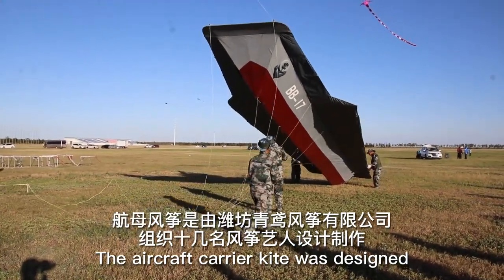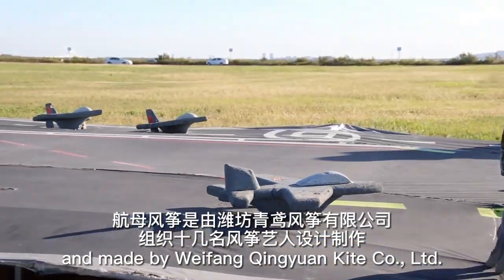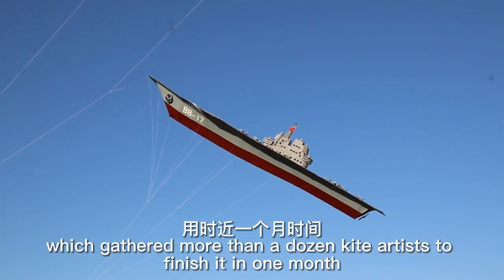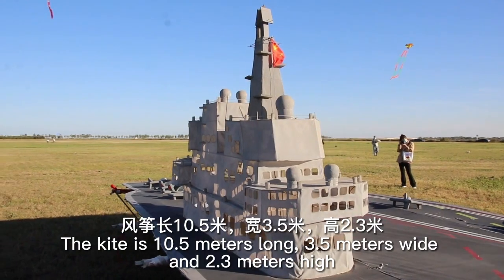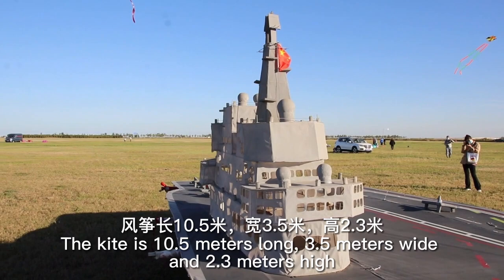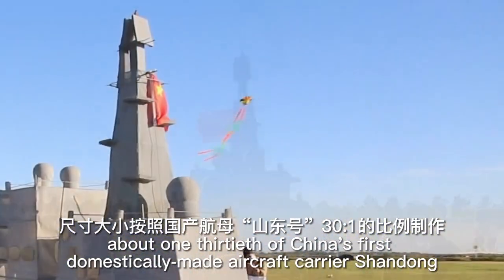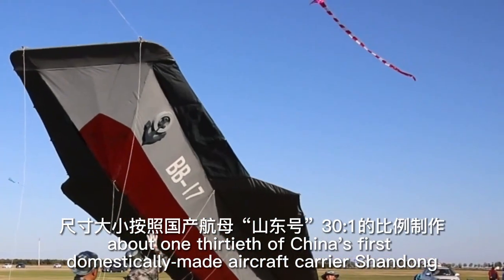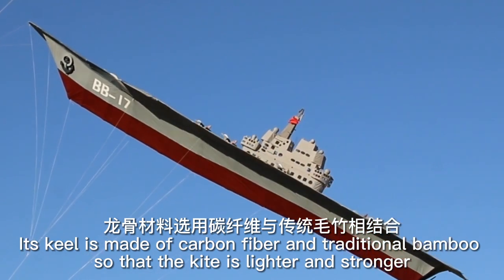The aircraft carrier kite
The aircraft carrier kite was designed and made by Weifang Qingyuan Kite Co., Ltd., which gathered more than a dozen kite artists to finish it in one month. The kite is 10.5 meters long, 3.5 meters wide and 2.3 meters high, about one thirtieth of China's first domestically-made aircraft carrier Shandong. Its keel is made of carbon fiber and traditional bamboo so that the kite is lighter and stronger. Colored with water-resistant paint, the kite is the largest 3D structure kite in China, and requires the concerted efforts of dozens of people to complete the flying.